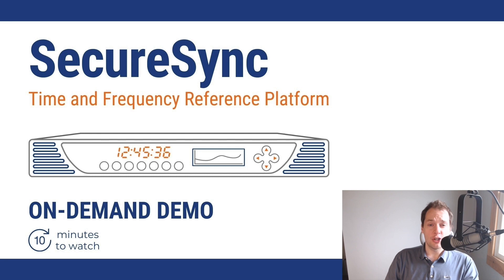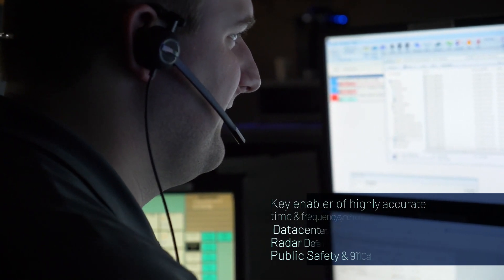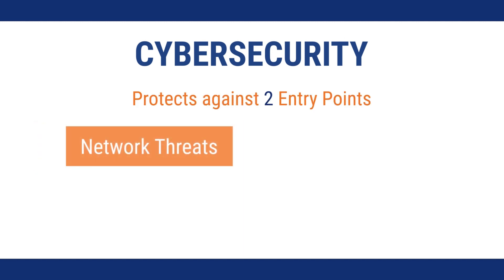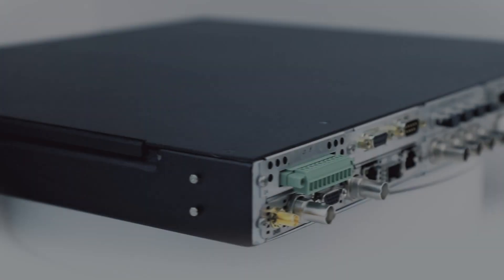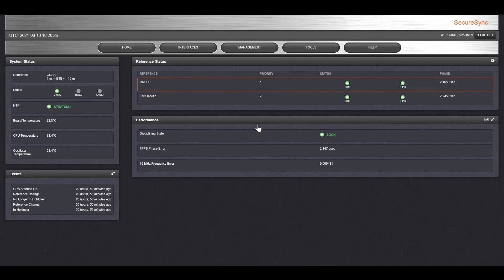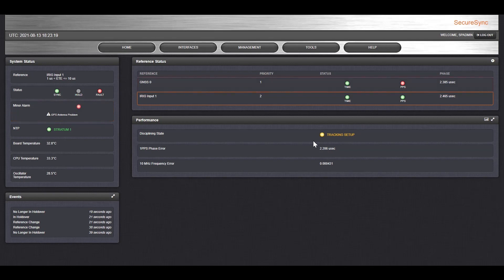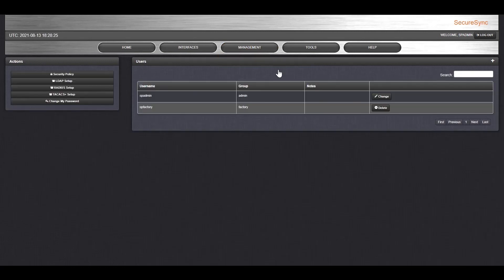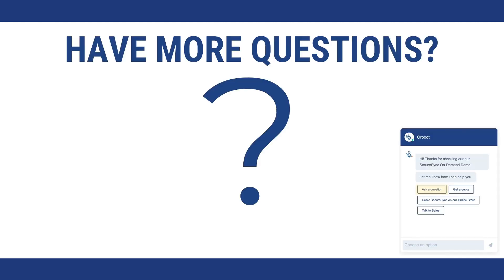SecureSync On-Demand Demo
The SecureSync Time Server harnesses Safran’s leading PNT technology into one flexible, modular platform designed to synchronize critical defense and commercial infrastructure that requires extreme reliability and security.

SecureSync is built on a highly configurable platform to offer precisely what customers need at the lowest cost of ownership. Greater resiliency in SecureSync is available through a multi-layered approach that can leverage anti-jam antennas, Safran’s complete Interference Detection and Mitigation (IDM) suite, as well as time error minimization with high performance internal oscillators. Qualified military customers are also eligible for secure military signals such as SAASM and M-Code.